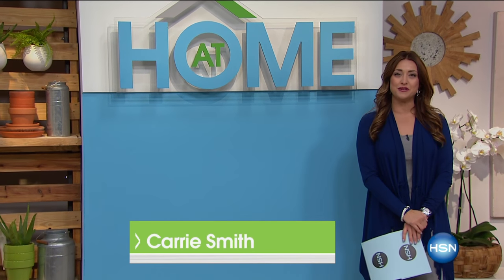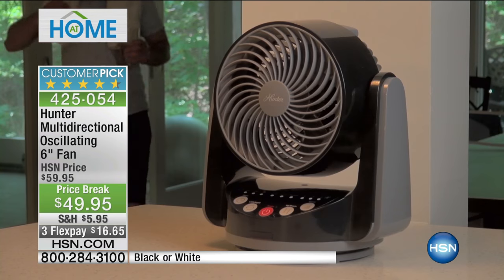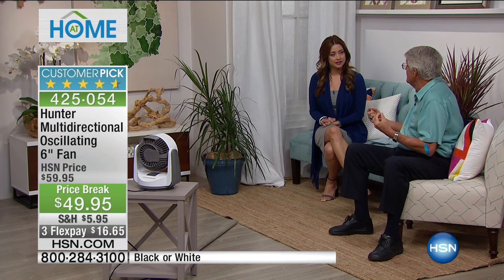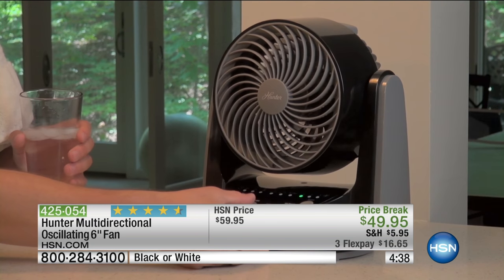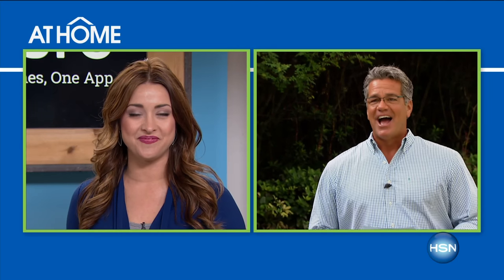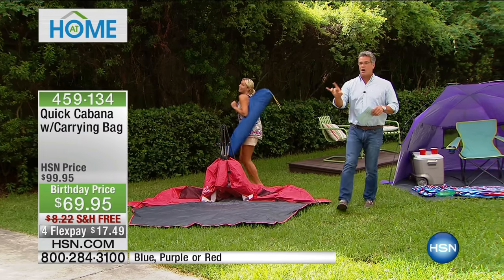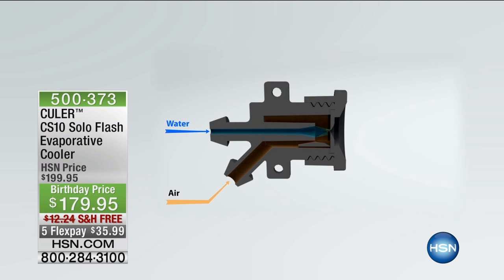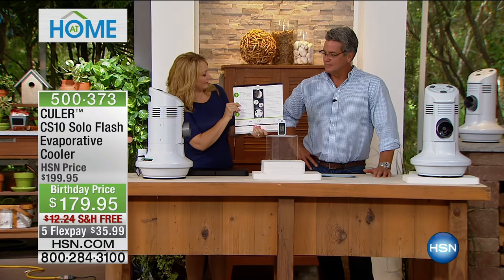HSN | AT Home 07.22.2016 - 9 AM